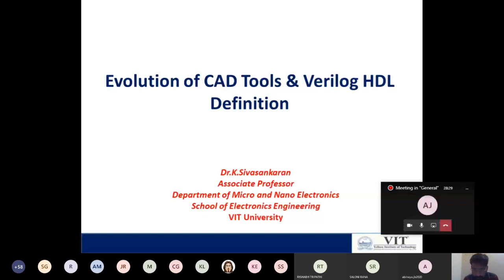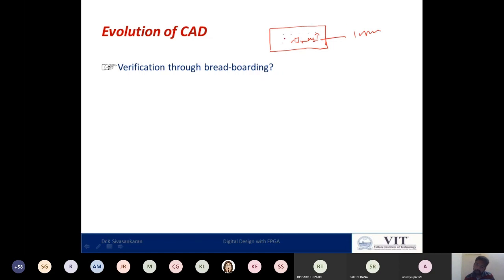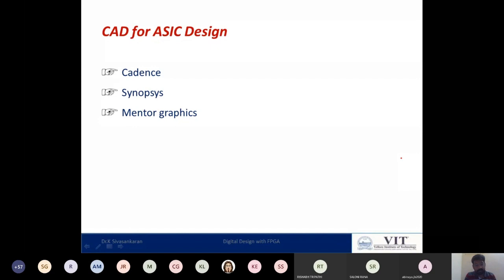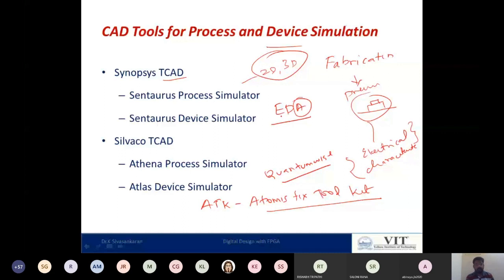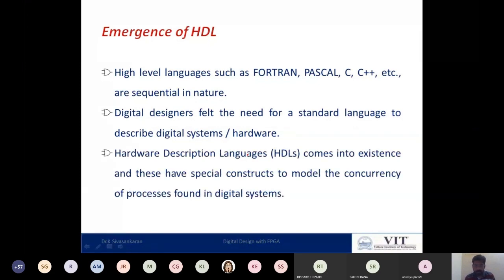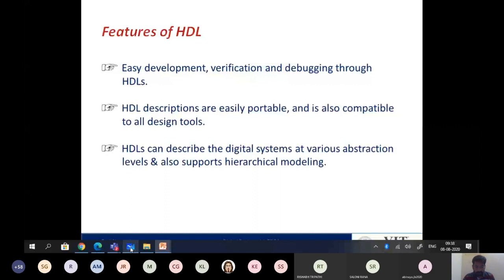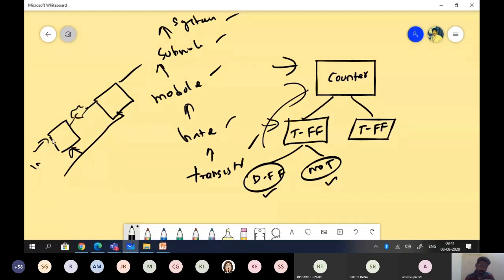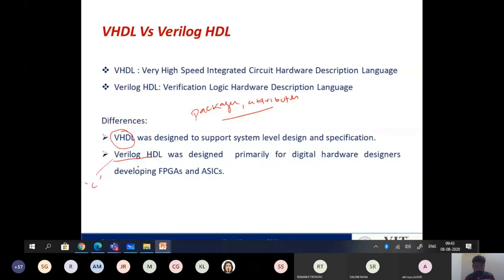Lecture 1 Evolution of CAD Tools of VLSI